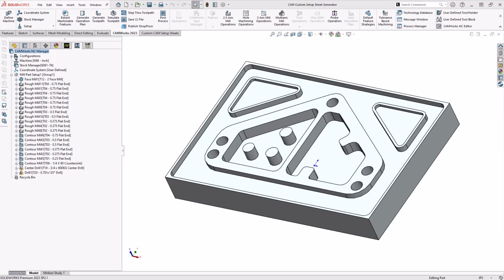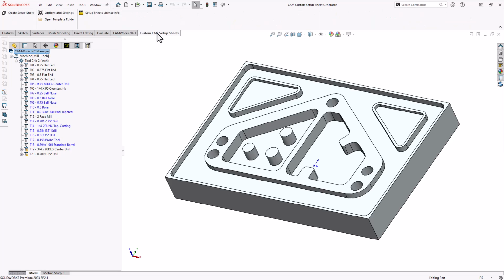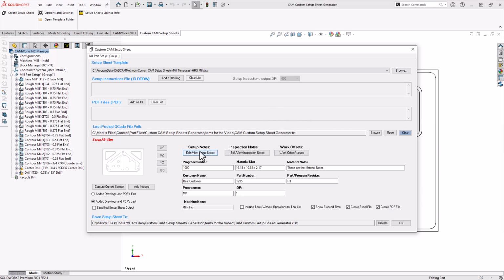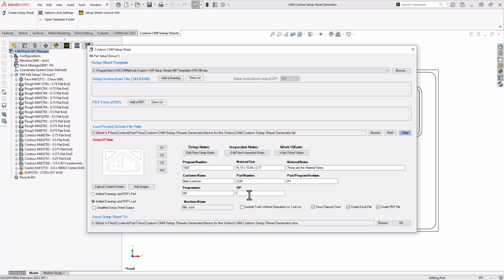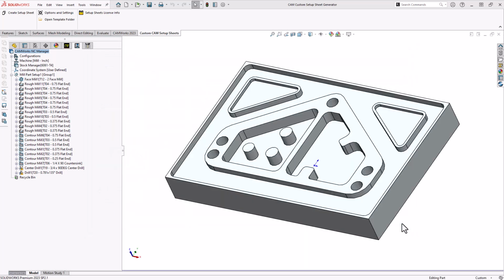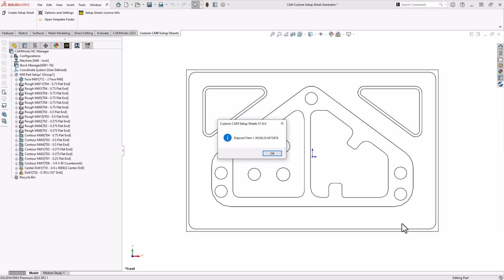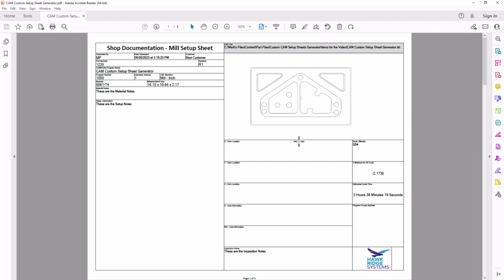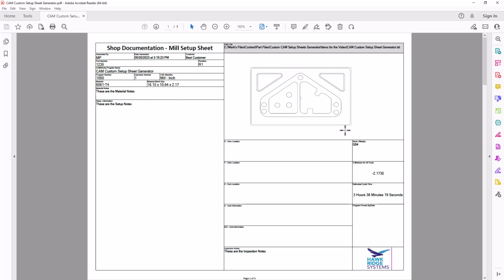Custom CAM Setup Sheet Generator Add-In for CAMWorks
Hawk Ridge’s Setup Sheet Generator uses the programmer’s own custom made setup sheet to create a document that automatically collects data from the CAM part file. The templates used in our generator are easier to customize compared to the standard CAMWorks ones and can include more information.